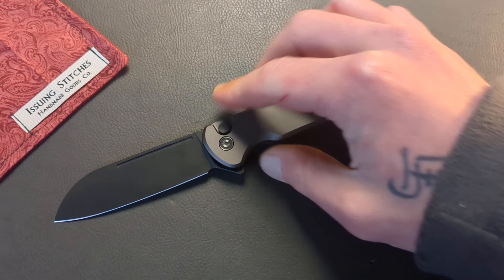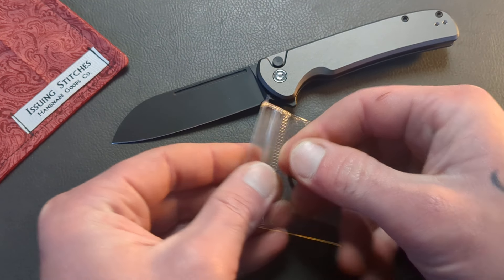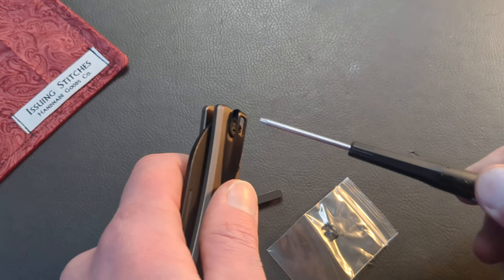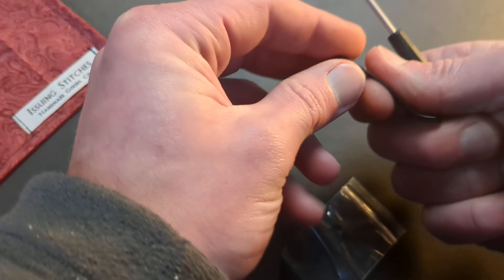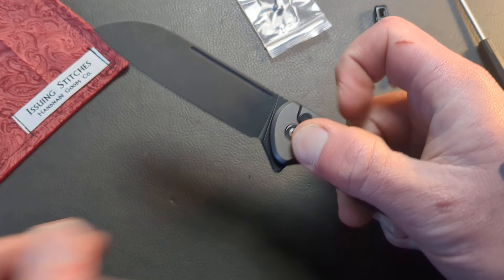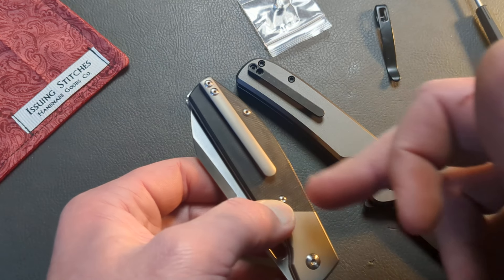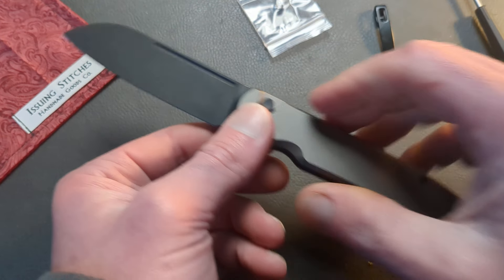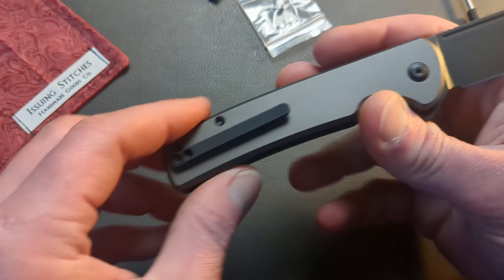Fantastic Must Have Upgrade For The v2 Civivi Chevalier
In this one we check out a must have upgrade for a new design

EDC Gear:

EDC PENS:
Bastion Pens:
Code: GBALL20

WEDDING BANDS/RINGS:
GentleBands:

Wuben Flashlights:
Code: gball10